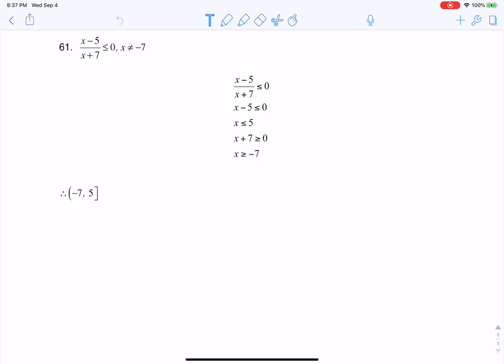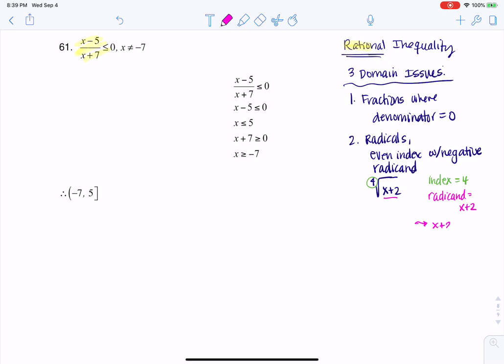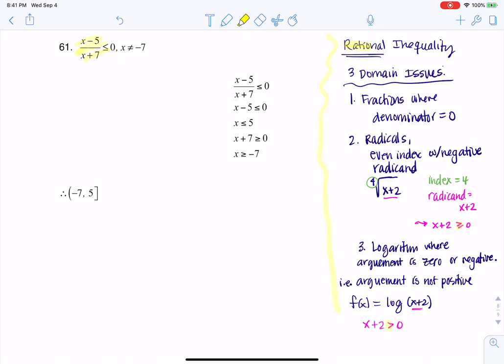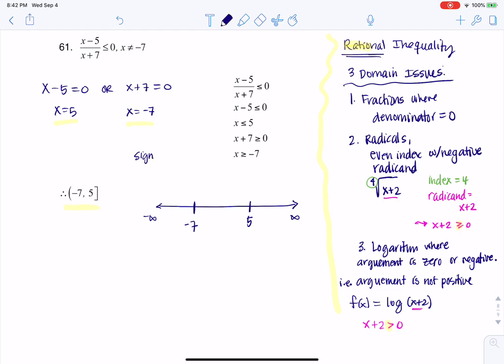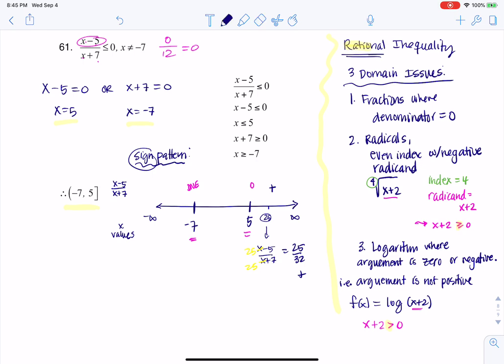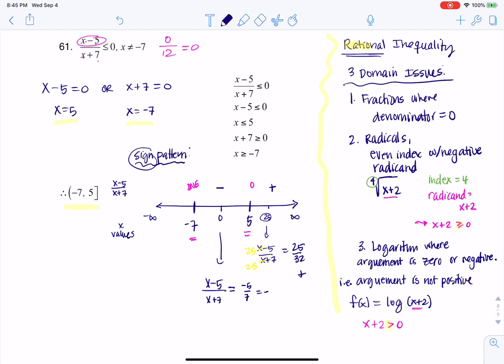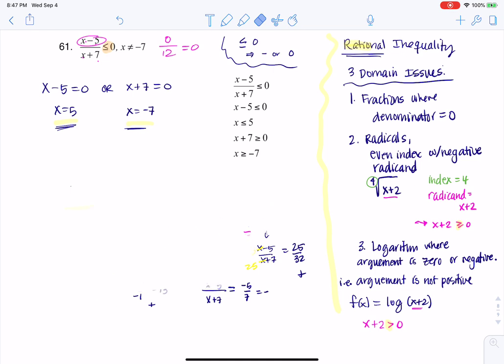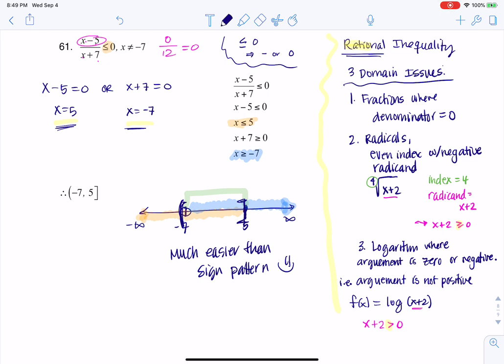Math 21 HW Section 2.7 #61